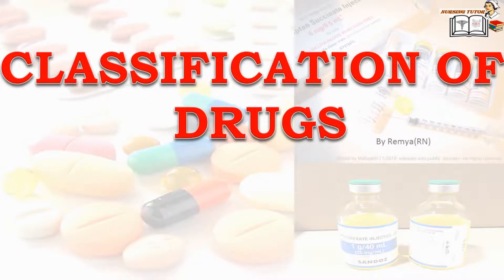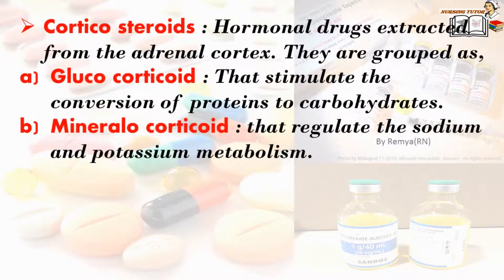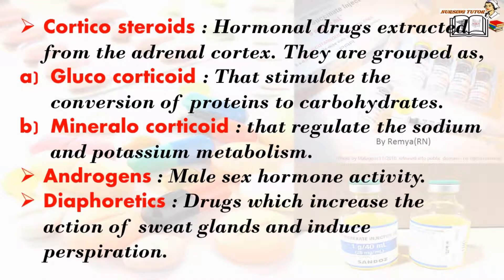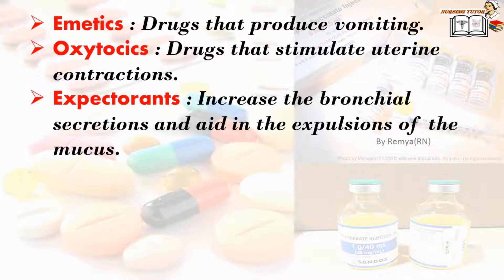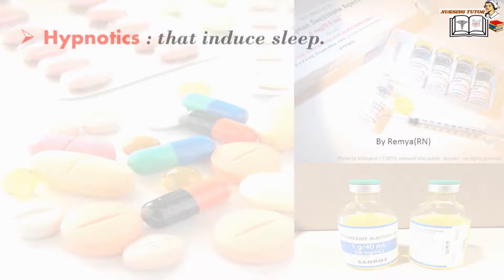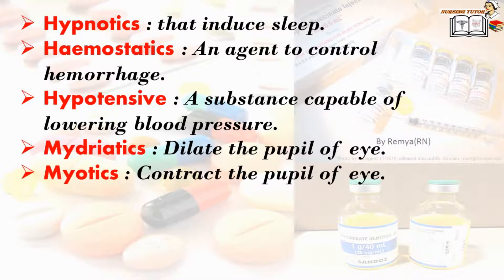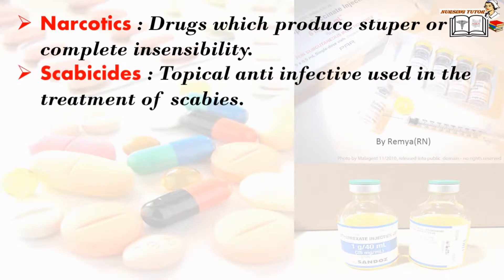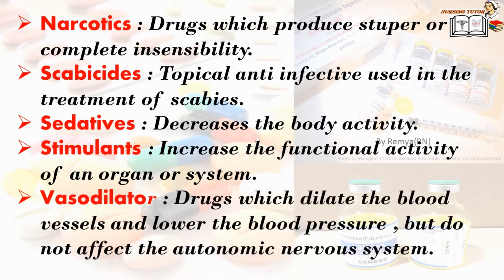classification of drugs | part 2